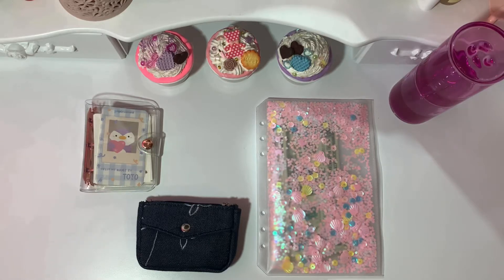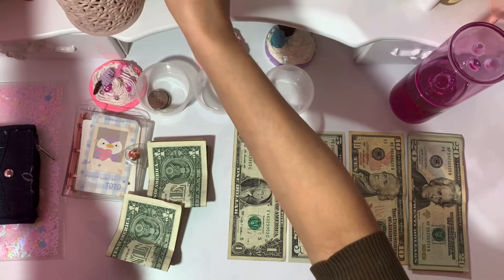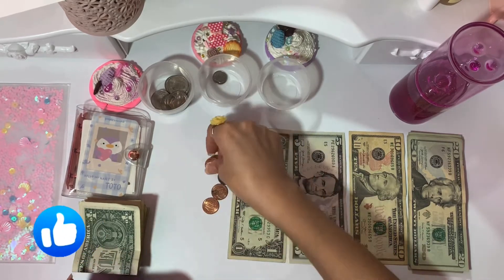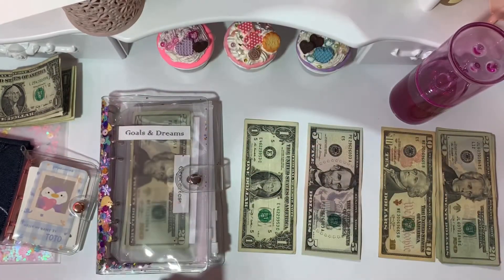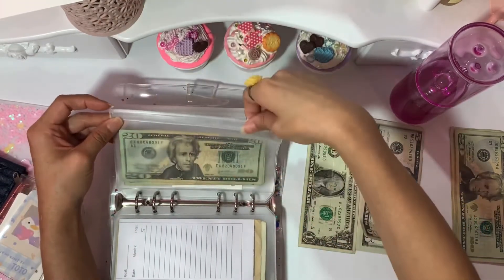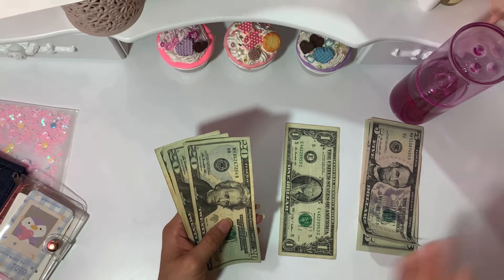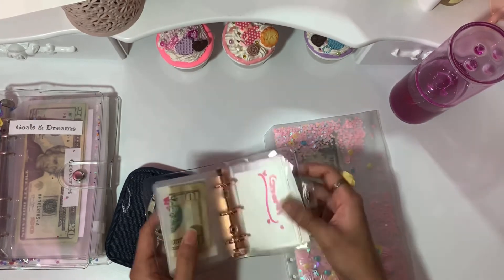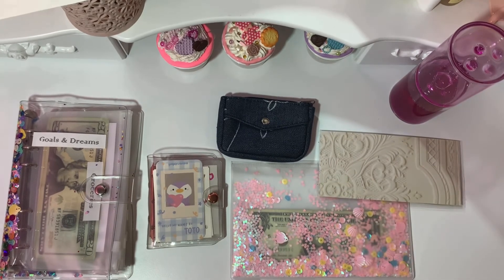Cash Stuffing 🌸 October 2021 🌸 Second Half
Hello again~! This is the last cash stuffing for the month of October 2021.